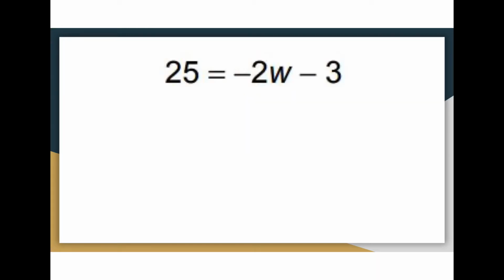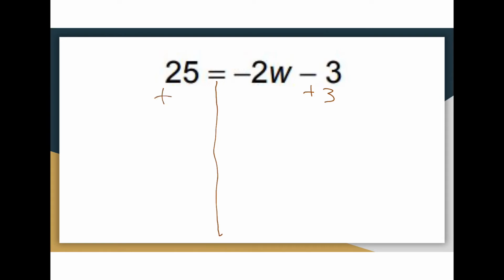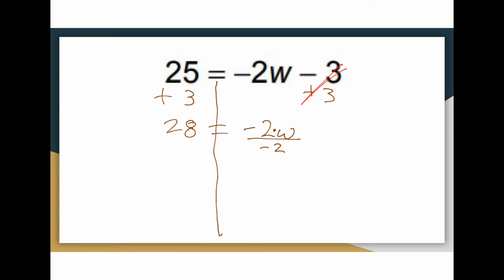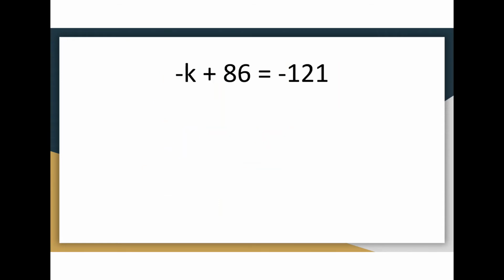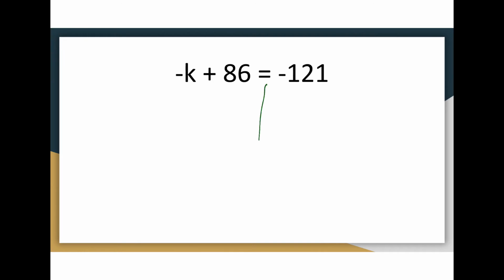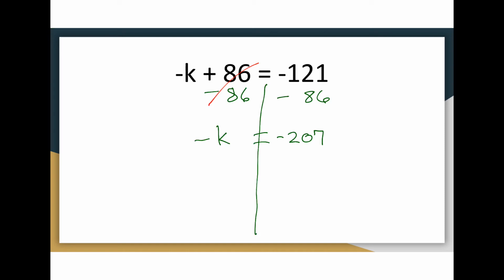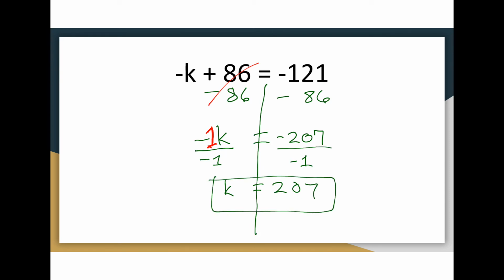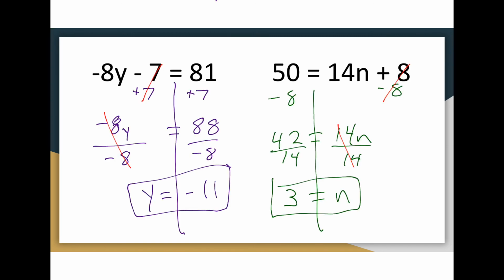Algebra Review Day 2